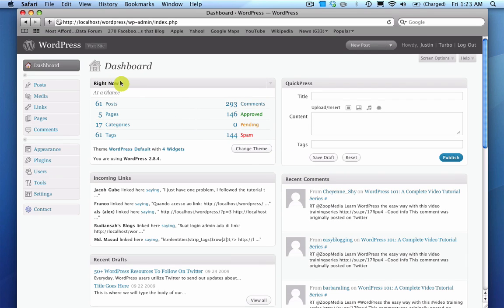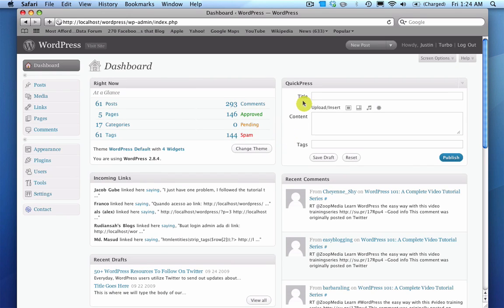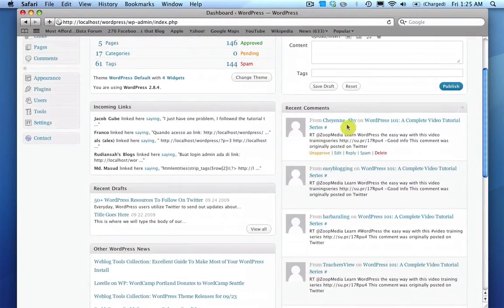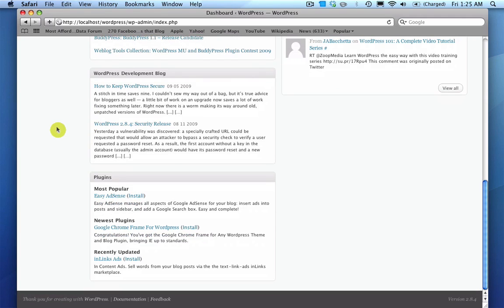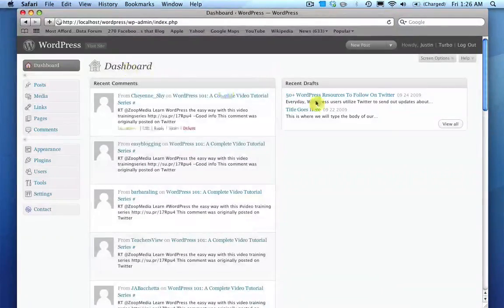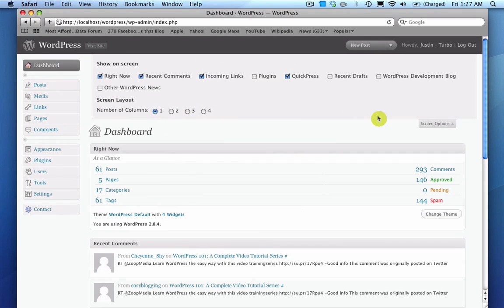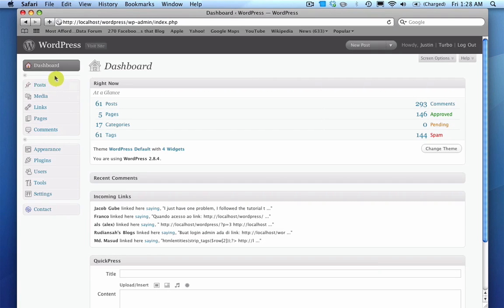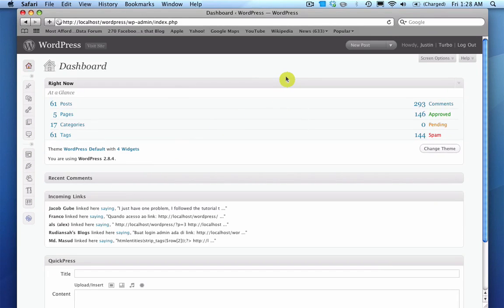Introduction To The WordPress Dashboard